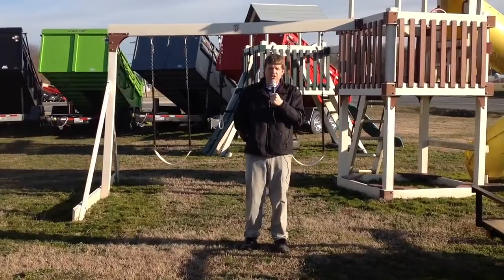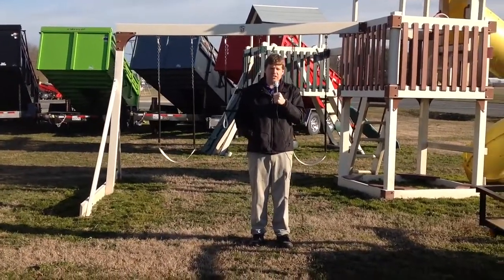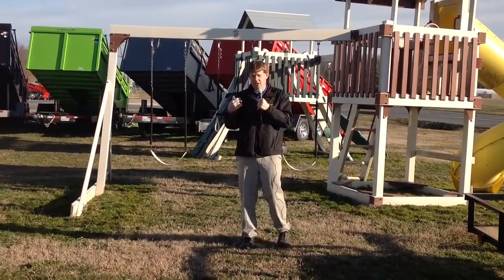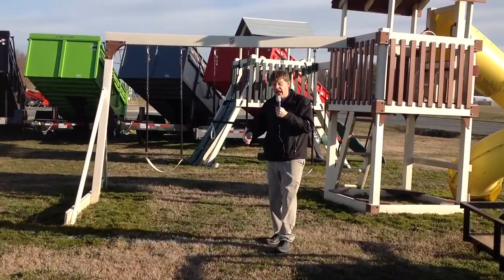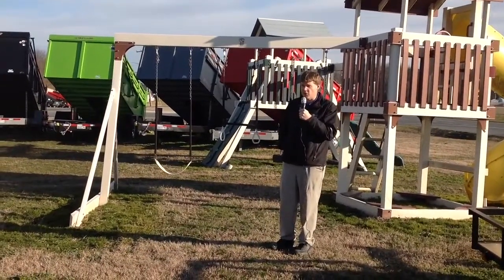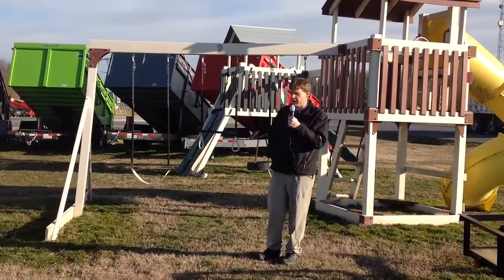We have Swing sets at Weller's, Weller's Utility Trailers, February 17, 2017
Stop in and take a look at our display swing sets and then customize your own.

Weller's Utility Trailers
16889 N. Main St.
Bridgeville, DE 19933